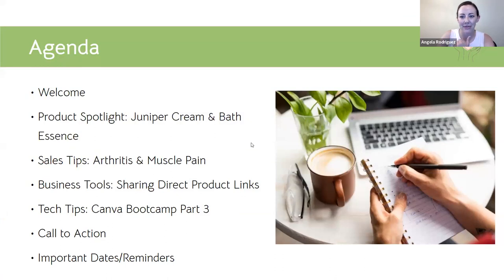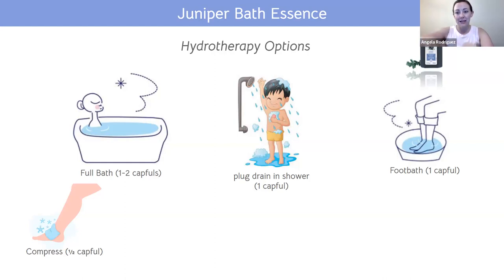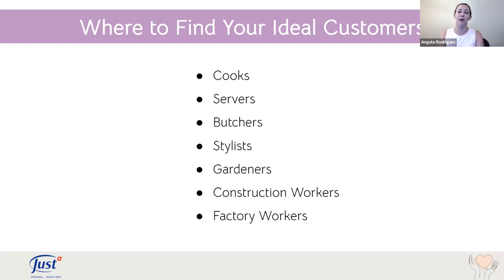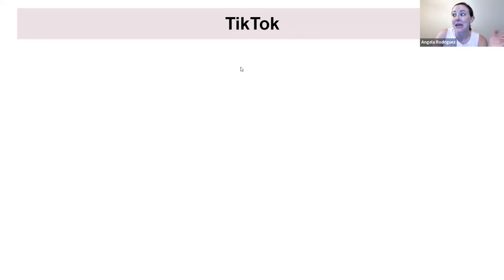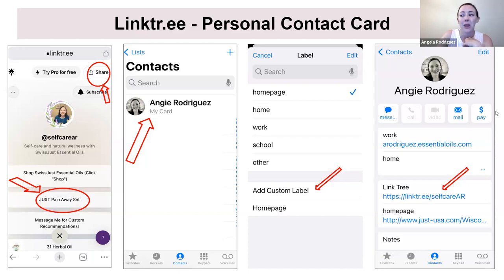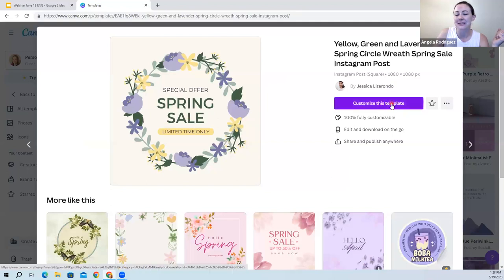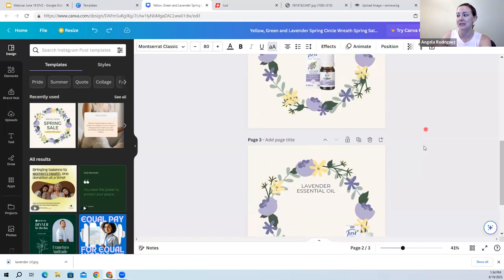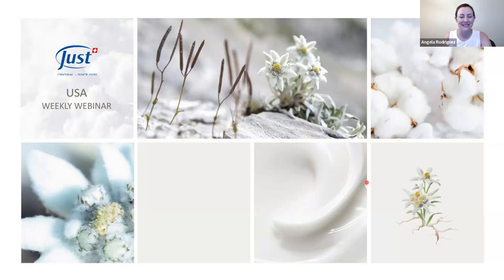Training Webinar- Juniper Cream & Bath Essence/Sharing Direct Product Links/Canva Bootcamp Part 3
Training for JUST USA Consultants

If you have doubts, ask your JUST leader.

Justusa_official

Just USA